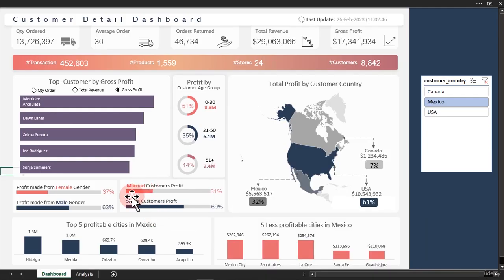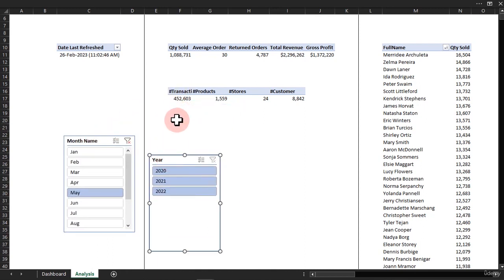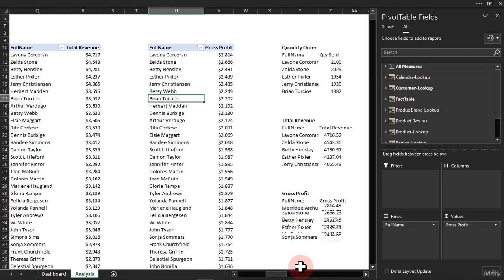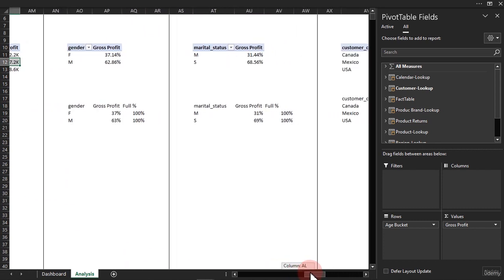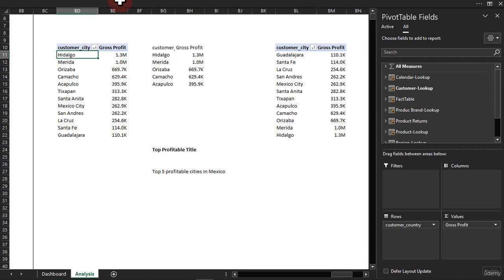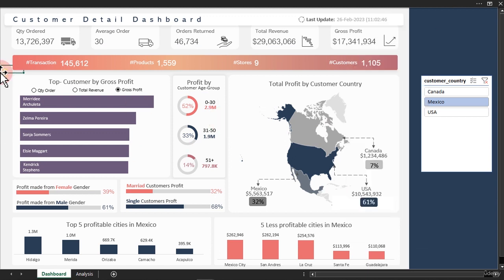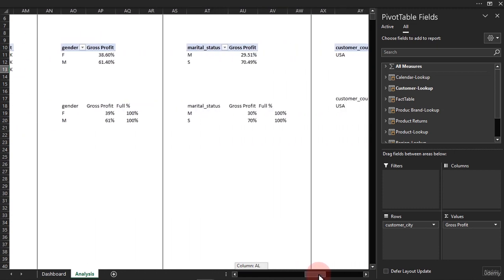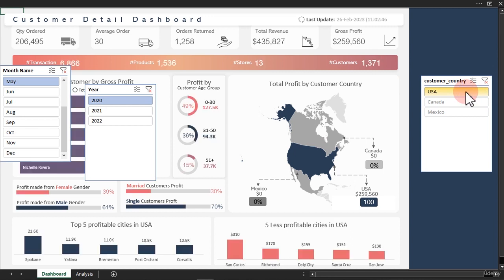How to connect Slicers to PivotTables